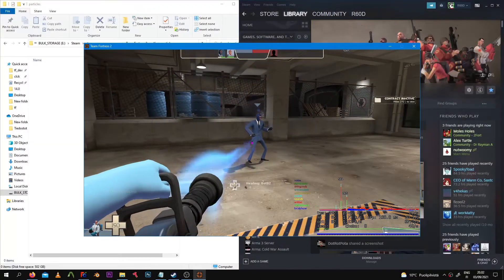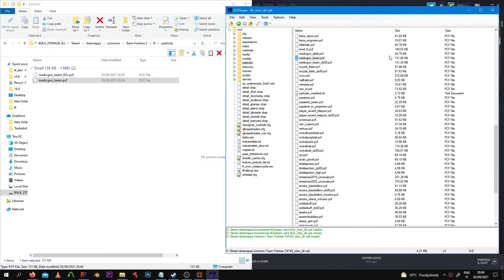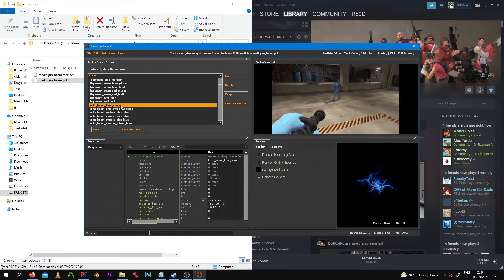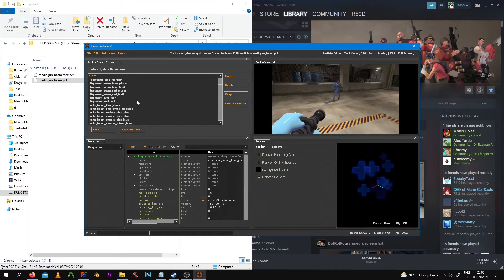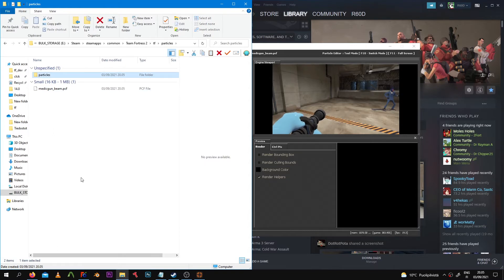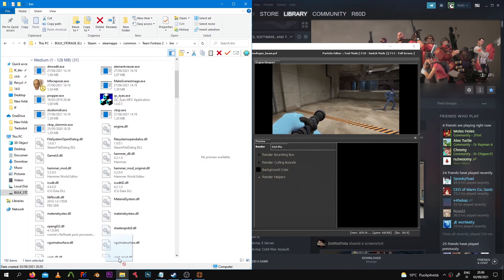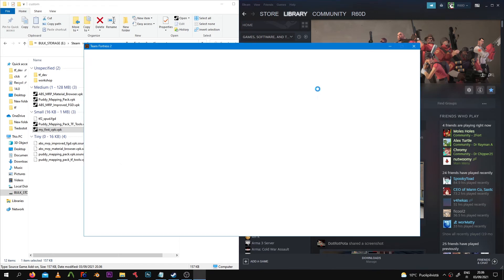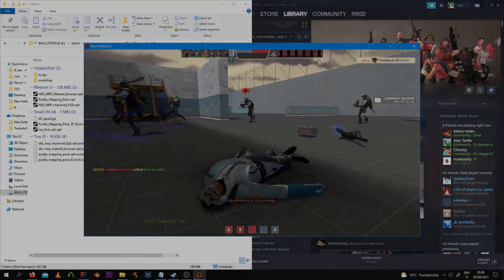Beginner tutorial - Source Engine particles Level 2[Particle replacement]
This is a tutorial on how to replace pre-existing particles.

Note. If you get a missing particle error in the console, you need to add the mapname_particles.txt file with the particle inside tf/maps. Same goes for packing.

Please use the "custom_particle_00x" naming scheme when creating custom particle names. the server particle table can get filled because it doesn't get flushed between maps. Resulting in red crosses for particles.

 (doesn't apply to the .pcf file itself)

pcf. download link